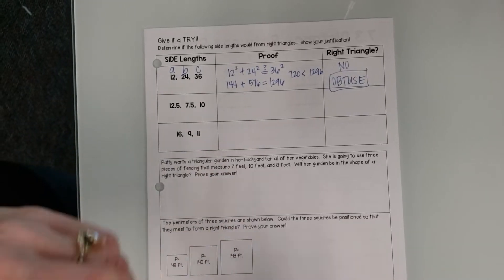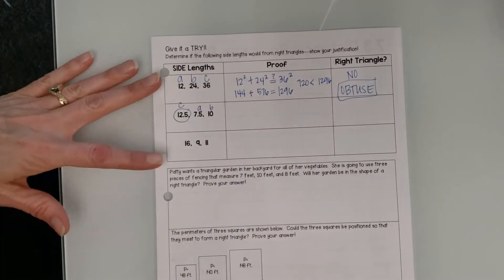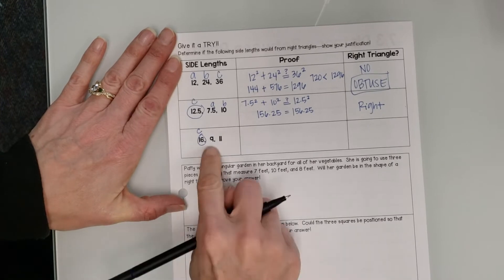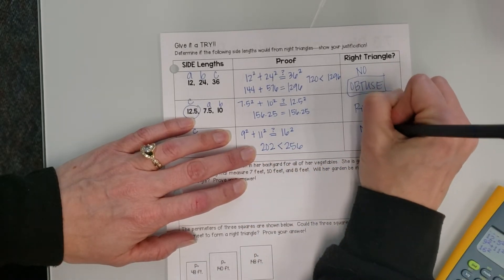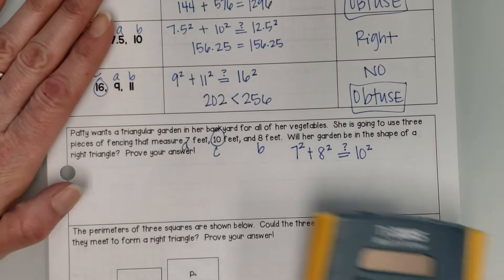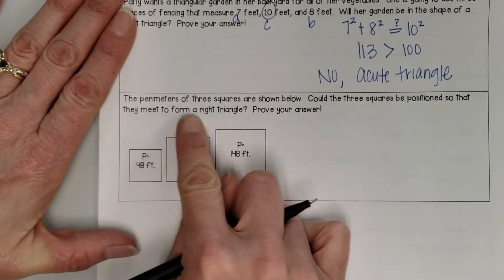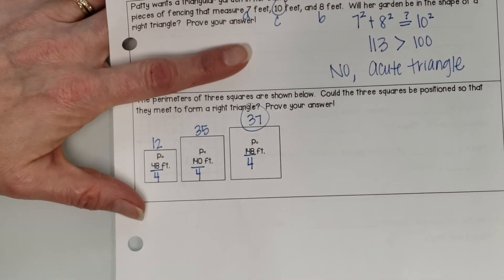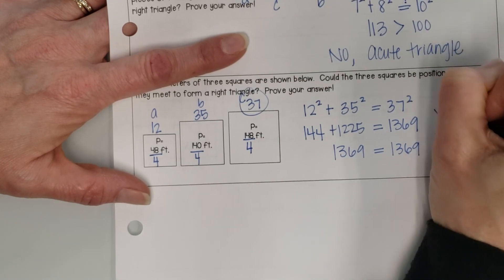7.2 Try It Problems - for 1st period only